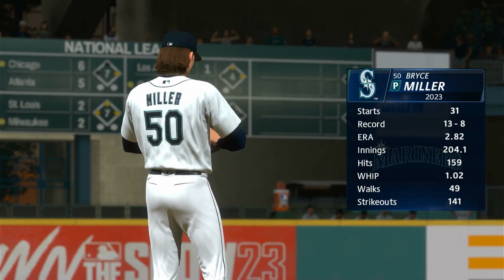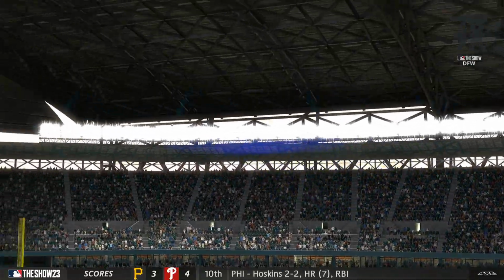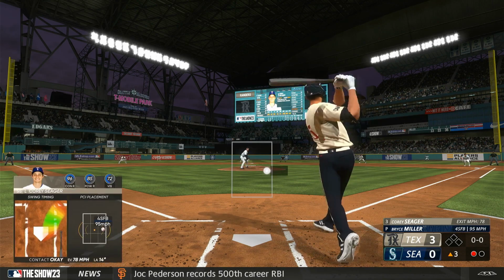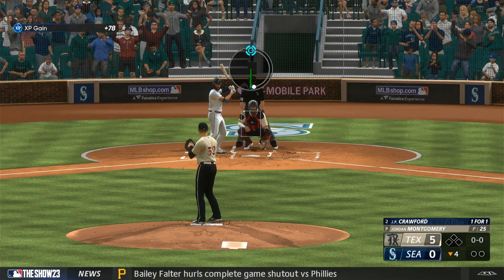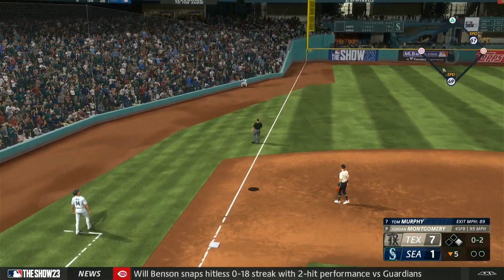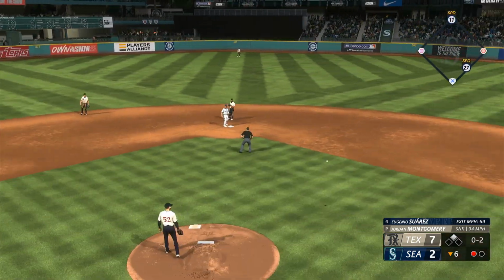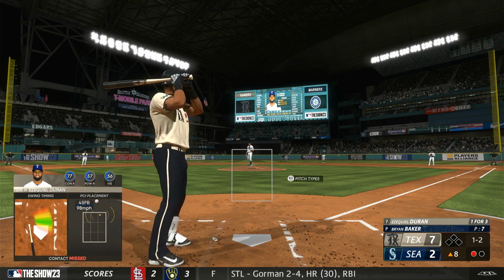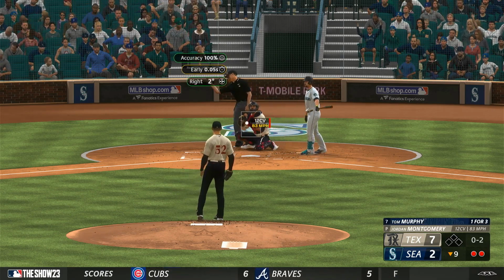MLB THE SHOW 23 - Texas Rangers at Seattle Mariners Game 159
Corey Seager RBI groundout 1:47
Marcus Semien HR 4:33
Nathaniel Lowe 20th HR of season 11:42
Marcus Semien RBI double 14:03
Jonah Heim sac fly 14:44
Corey Seager HR 20:04
Jarred Kelenic RBI single 23:32
Cesar Hernandez RBI groundout 25:03
Adolis Garcia OF assist 25:40